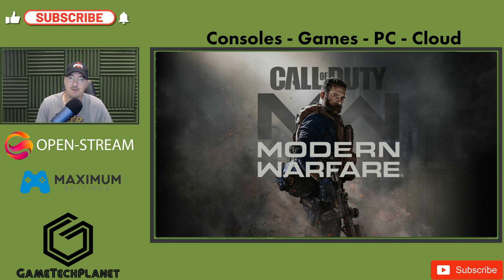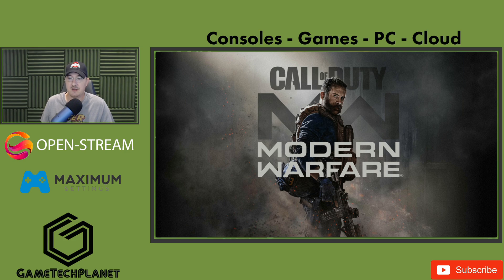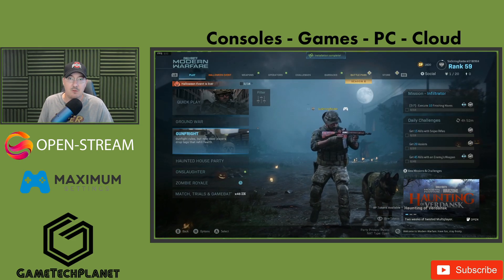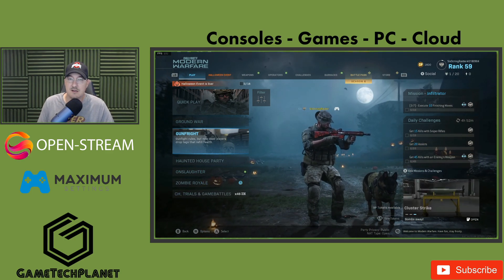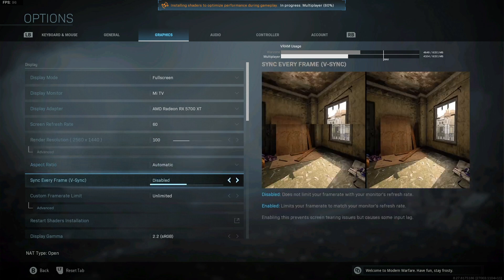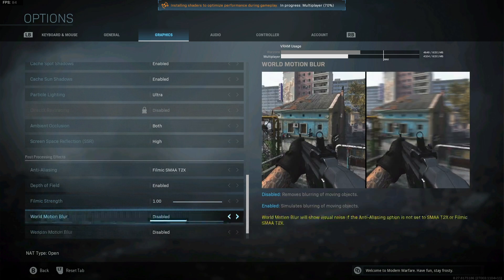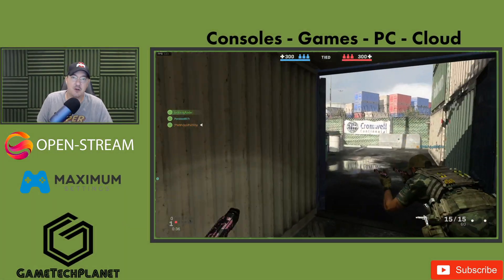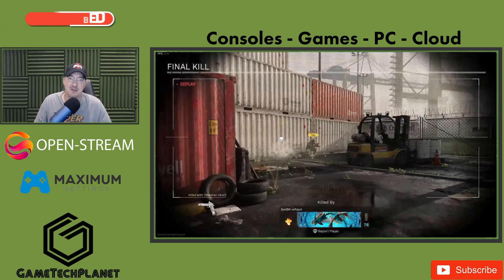Call of Duty Modern Warfare Streamed from a Cloud PC - New Open-Stream software!! Come Check It Out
Another look at the new Open Source PC Desktop streaming software. Open-Stream software is at time of this video in the Alpha stage. So looking at how well things were working for this testing the future looks good for the software. Call of Duty ran great here. Excited to cover this in the future and see where it goes.

Amazon Links -